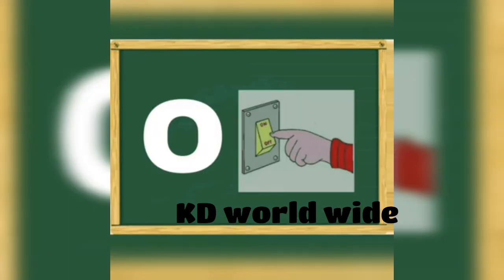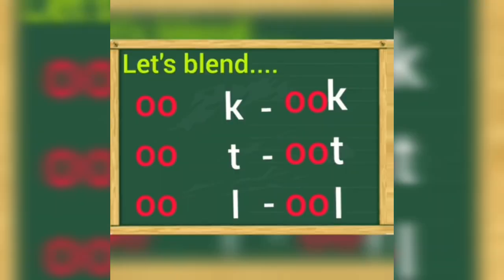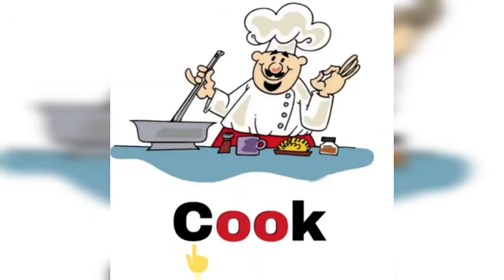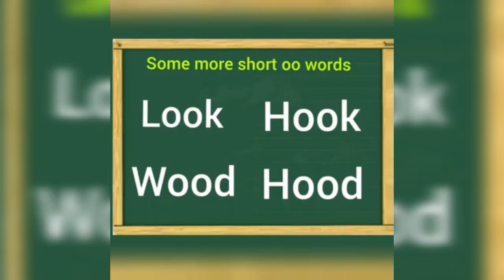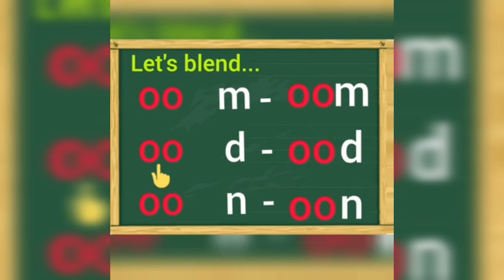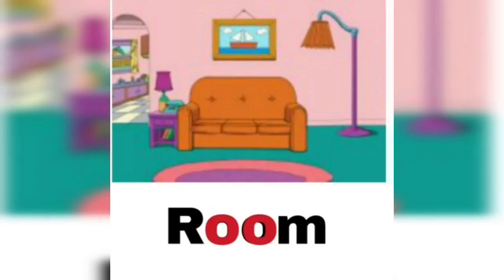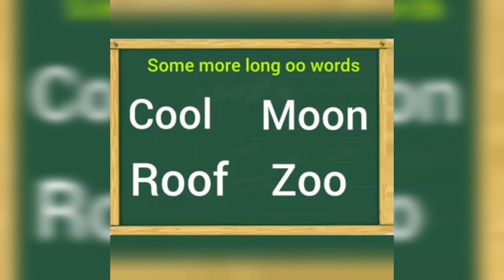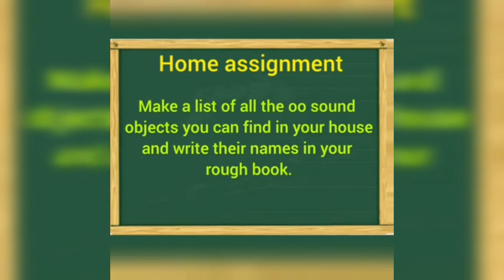learning of short OO and long OO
Follow for more videos on all the topics.